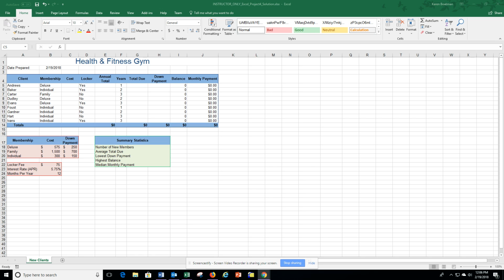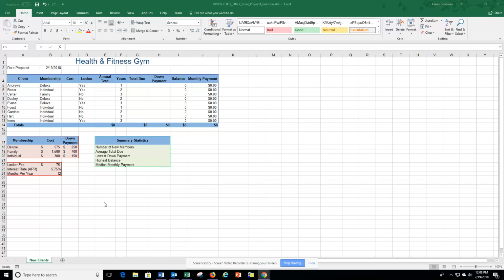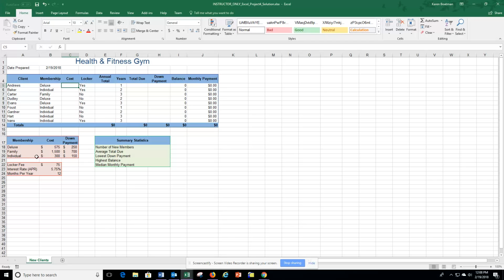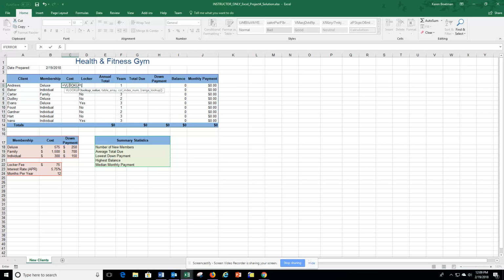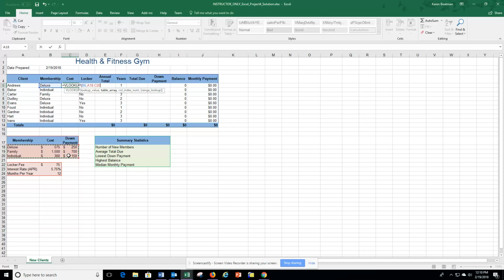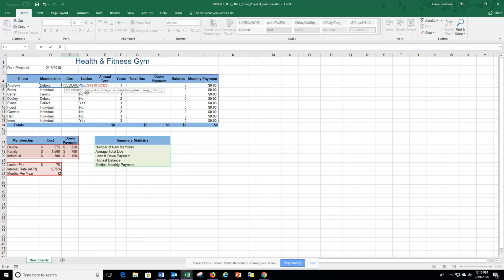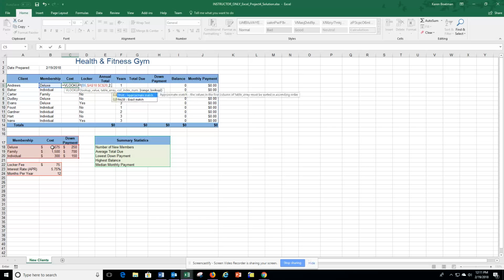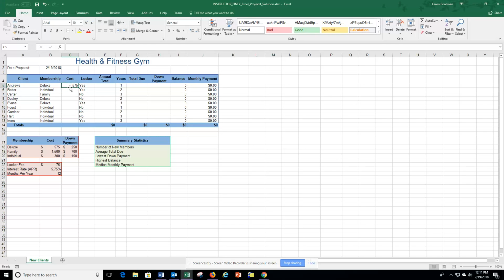Lookup for Excel #4